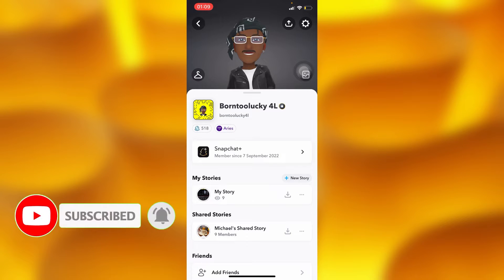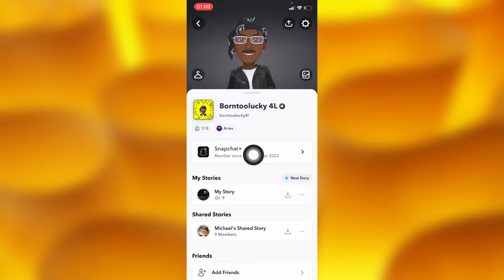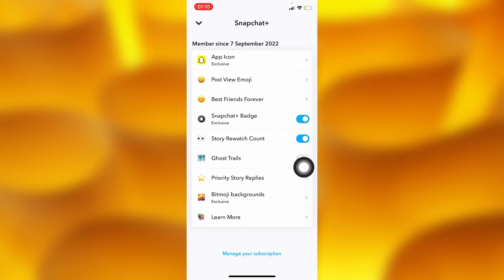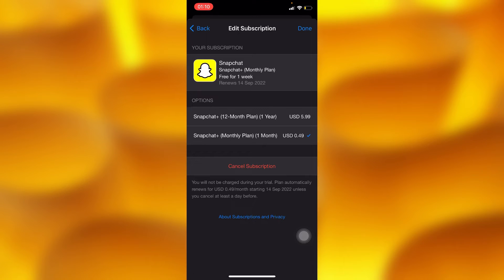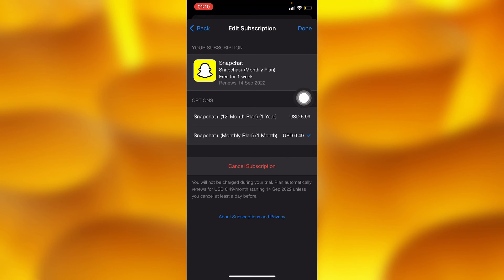How To Disable Snapchat + Subscription ( Cancel Snapchat plus Subscription) | Simple tutorial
In this video tutorial we share with you how to Turn off your subscription on Snapchat plus Snapchat +